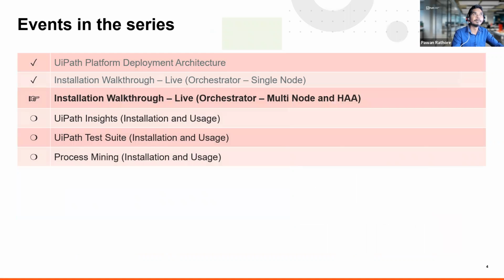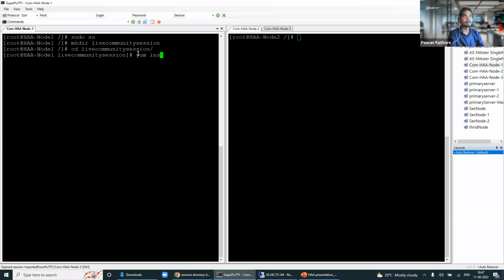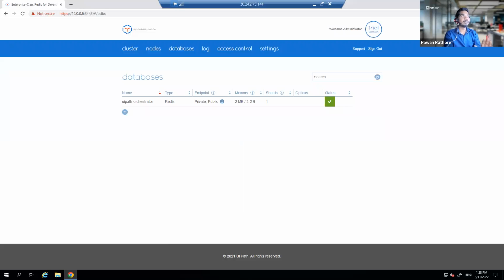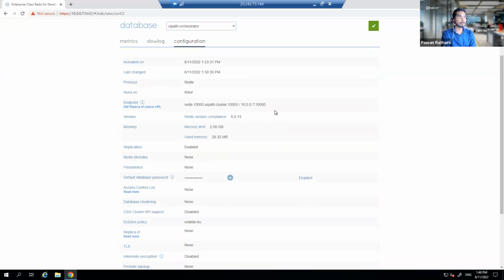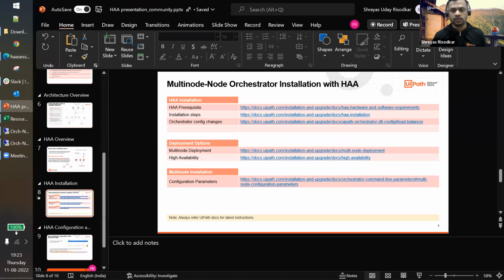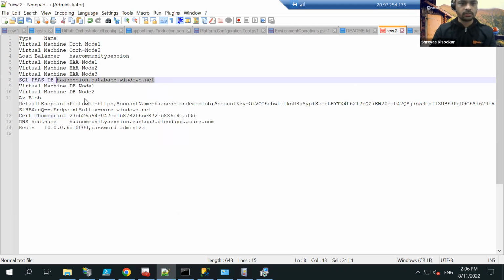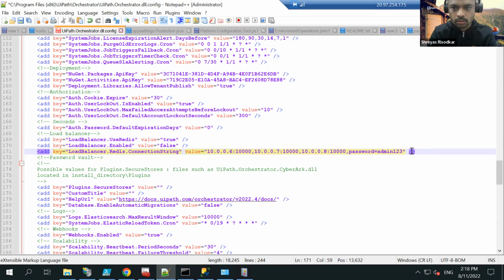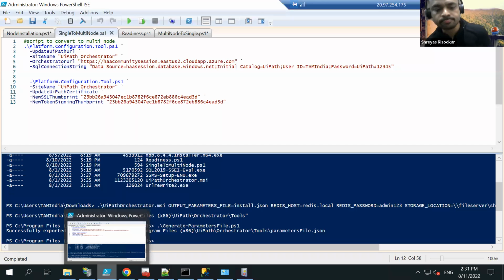Installation walkthrough - Live (Multi node Orchestrator)